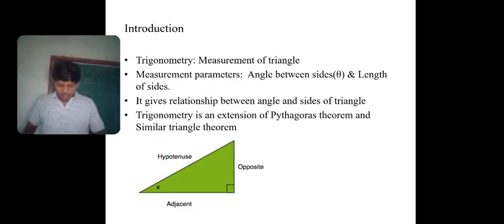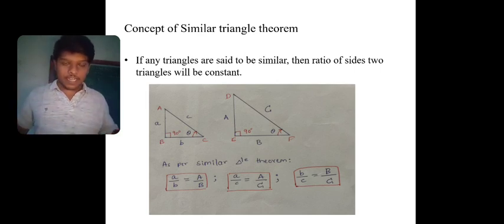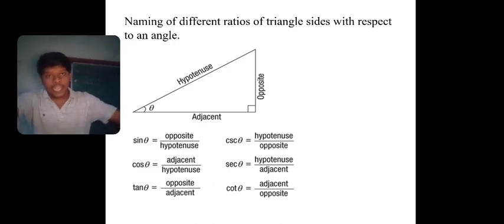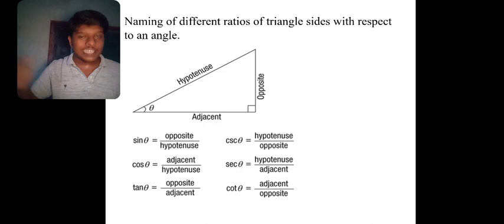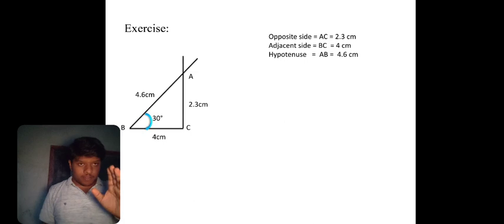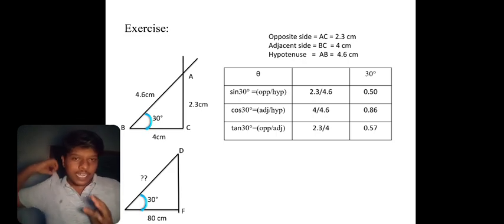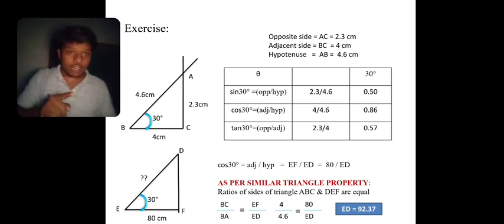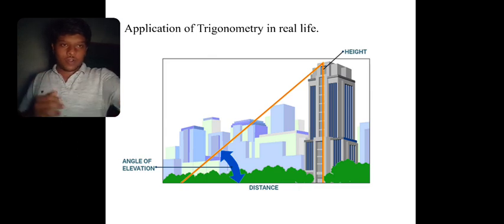Trigonometry introduction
Geometrical meaning of sin30, cos 30 ratios